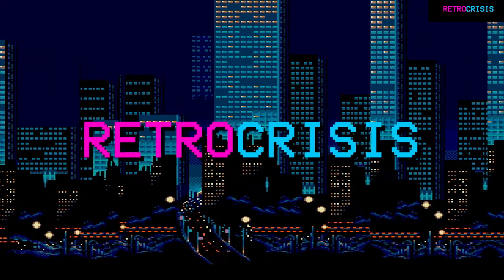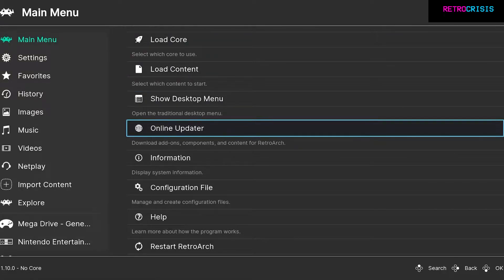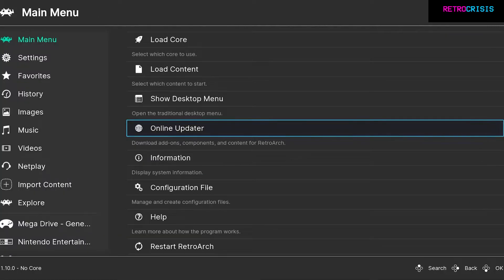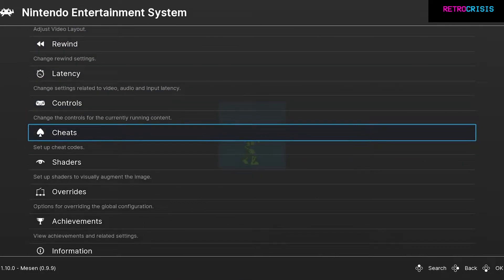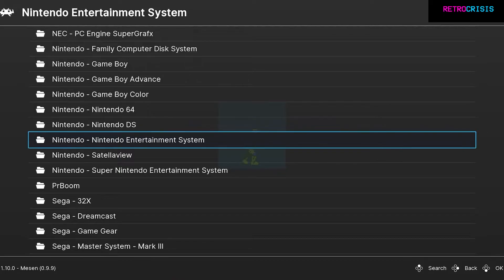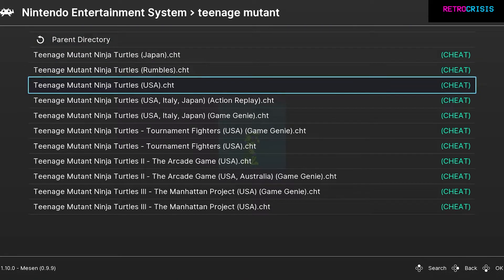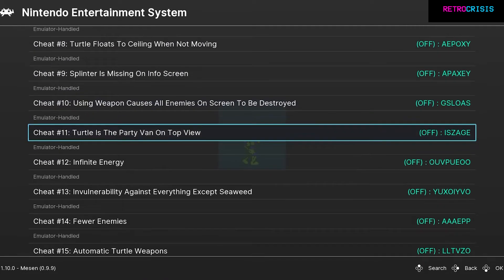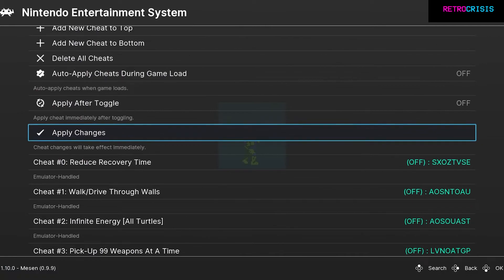How to Use Cheats in RetroArch